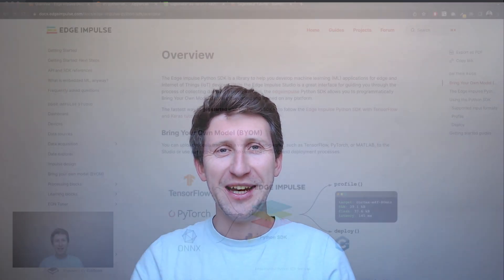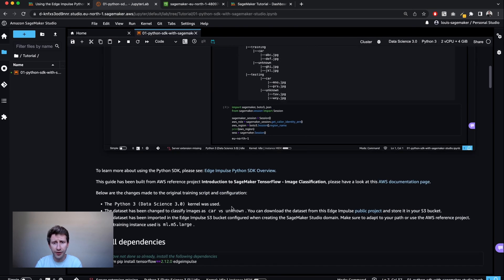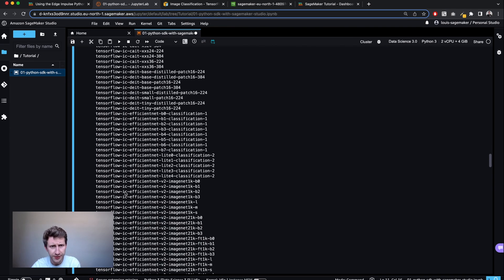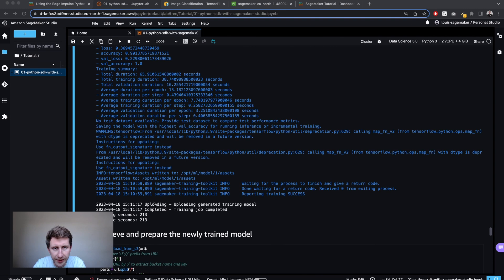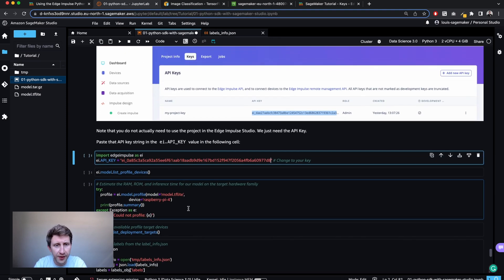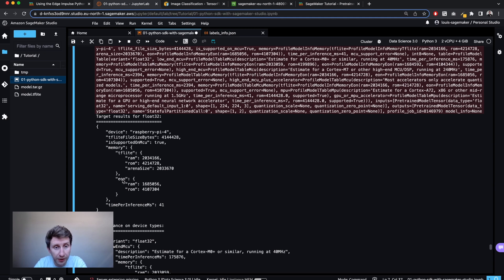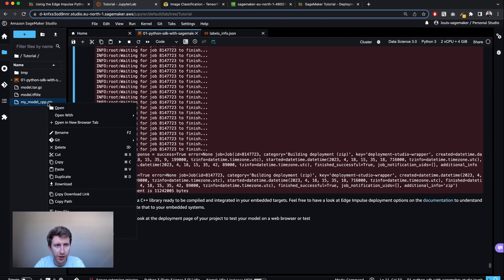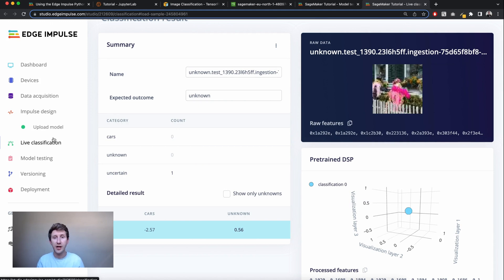Using Edge Impulse Python SDK with AWS SageMaker Studio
This video teaches you how to use the Edge Impulse Python SDK with AWS SageMaker Studio to train a custom image classification model via transfer learning.